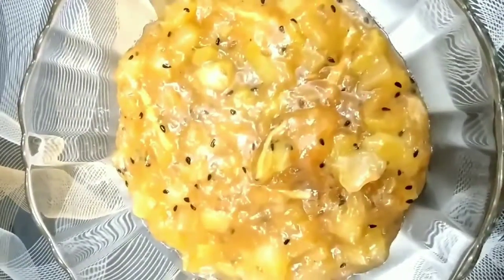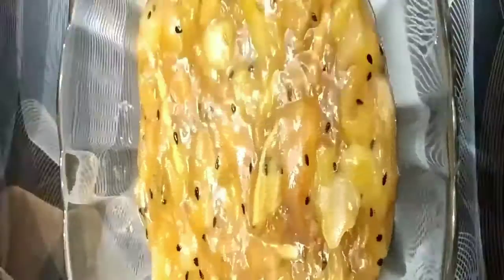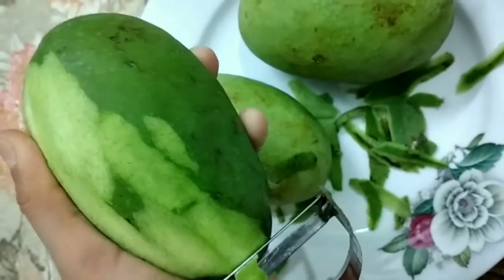How to prepare/make raw mango chatni || kari ki khati meethi chatni kesy bnaeyn by SZ Cooking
Topics Covered:
1. SZ Cooking
2. SZ
3. Cooking
4. how to prepare raw mango chatni
5. how to make kari chatni
6. kari chatni
7. khati meethi kari chatni
8. kari chatni recipe
9. khati meethi kari chatni recipe
10. homemade kari chatni recipe
11. kari ki chatni recipe in urdu
12. kari ki chatni recipe in hindi
13. kari ki chatni kaisey bnate hn
14. kari ki chatni bnaney ki recipe
15. kari ki chatni banana
16. easy kari chatni recipe
17. chatni
18. kachy aam ki chatni recipe in urdu
19. kachy aam ki dishes
20. kachy aam ki chutney in hindi
21. summerfood

This is very easy and quick to prepare chatni and everyone like it. It is prepared in just 20 mints and all ingredients are available in your kitchen. So let's try this recipe and tell me in comment section how is it?

Ingridents:
raw mangoes / kari / kachy aam    12 kg
sugar       3/4 cup
red chili powder    1/2 tea sp
salt    1/2 tea sp
ginger Julian cut     1 tabl sp
kalonji / black seeds     1/2 tea sp

Method:
1. wash raw mangoes. peel off these and cut into small pieces. 1/2 inch in size pieces.
2. in a pot put pieces, add sugar, add salt, add red chili powder, add ginger and add kalonji.
3. mix all the ingredients. put the pot on slow flame. cover with lid and cook for 10 mints.
4. after 10 mints mix well the ingredients. and cover with lid and cook more for 10 mints.
5. now check the chatni it is slightly thick. it is done now. remove from the stove.
6. after 10 mints resting it, pour the chatni into the bowl. and let it cool.
7. refrigerate after cooling on room temperature.